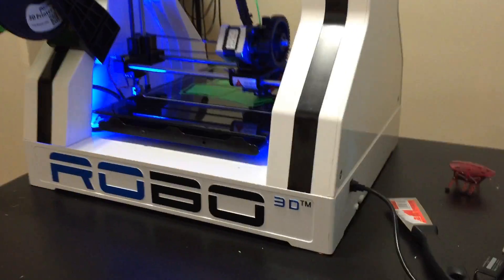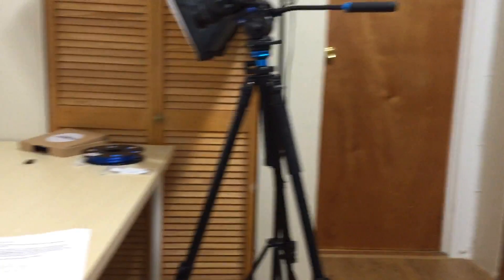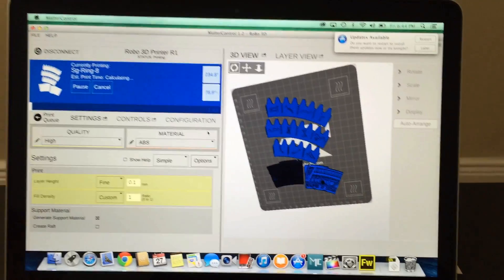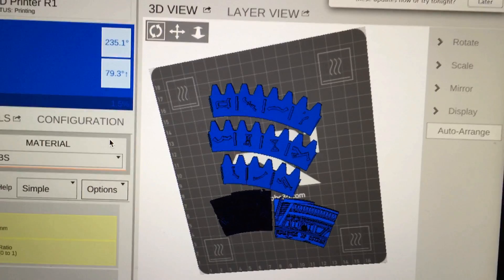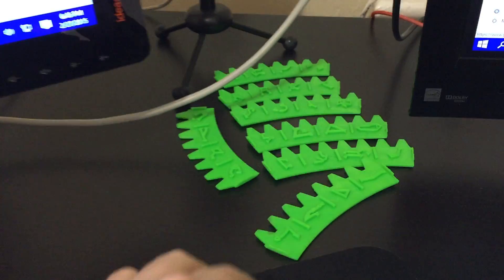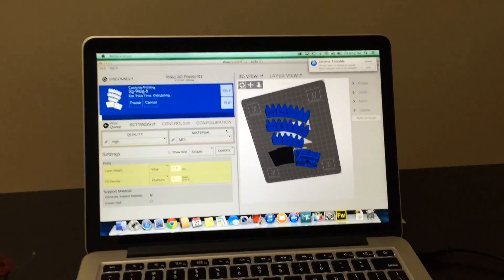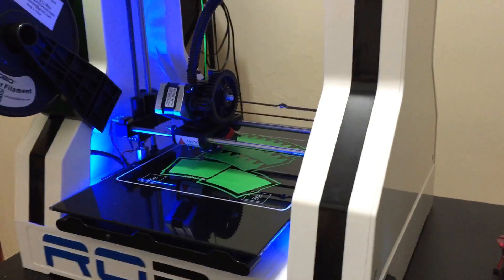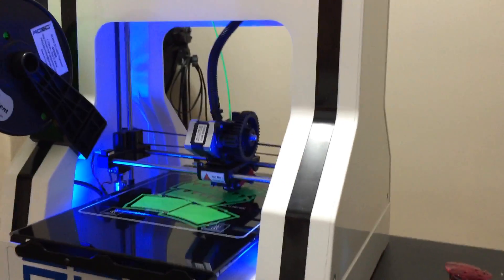3D Print Working Stargate on Robo 3D R1 Printer!